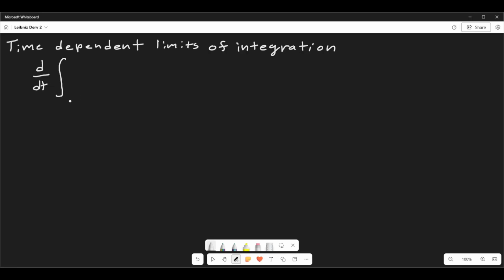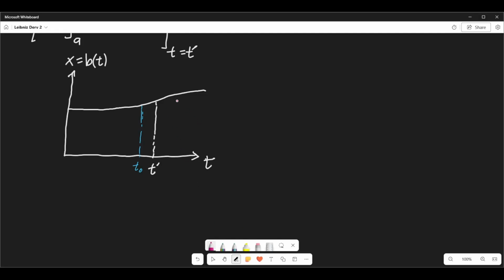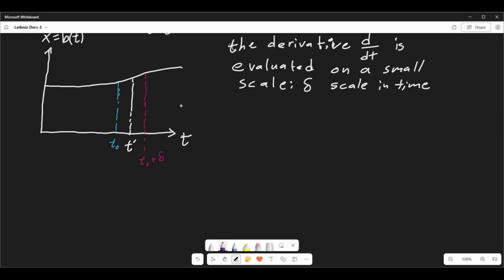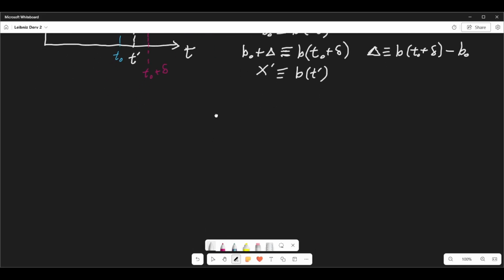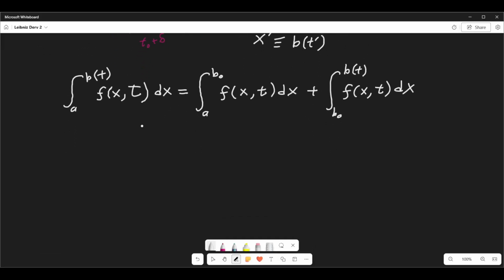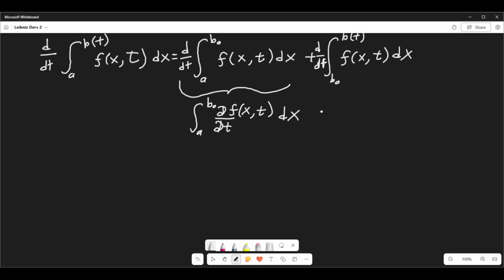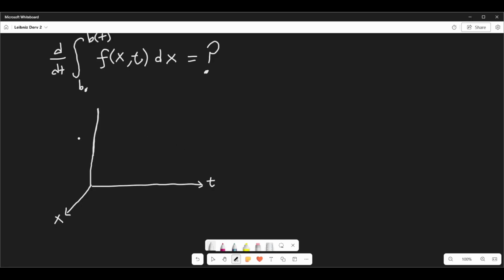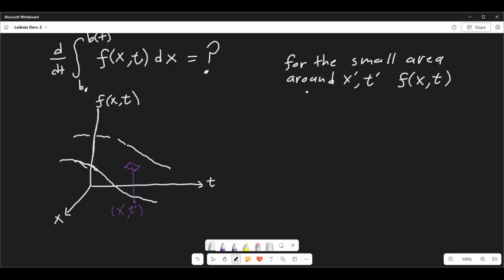3.2 (optional) 1D Leibniz Rule: Navier Stokes Equation with CUDA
Continuing the informal derivation of the 1D Leibniz Rule.